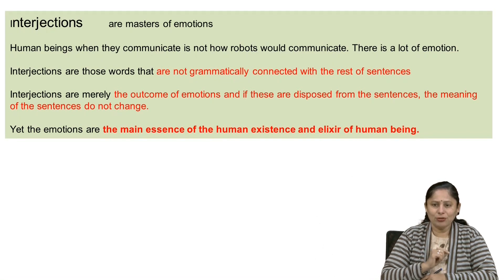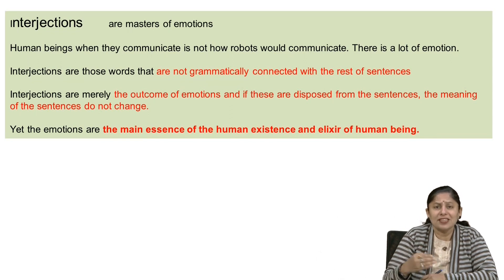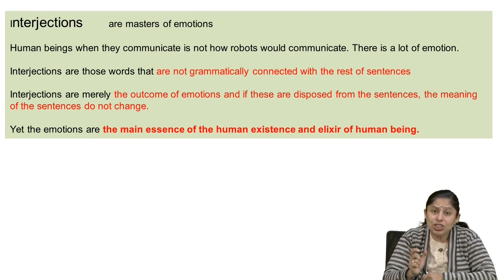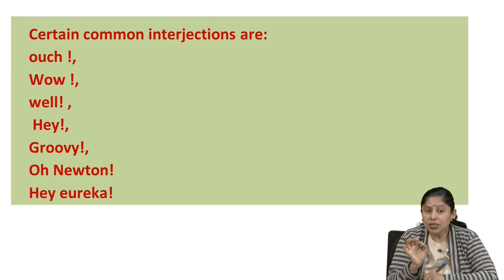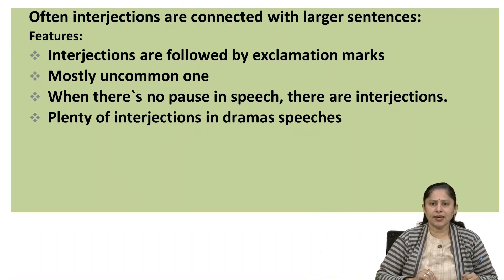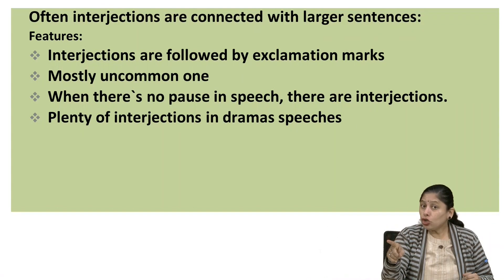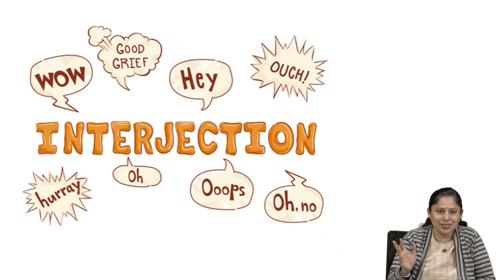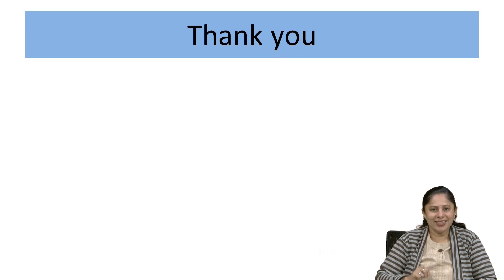MAJMC-1 -13 Language skills for Journalism